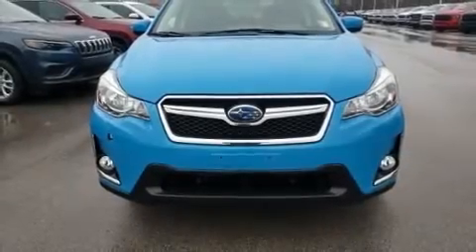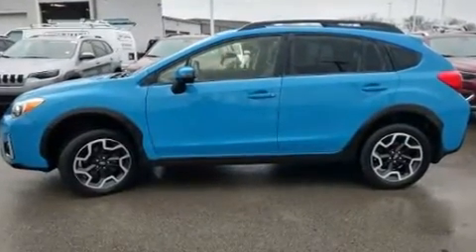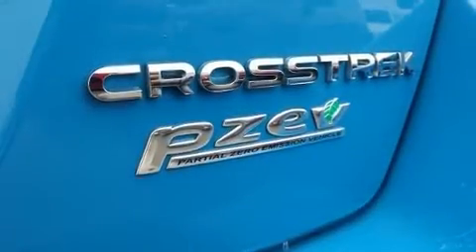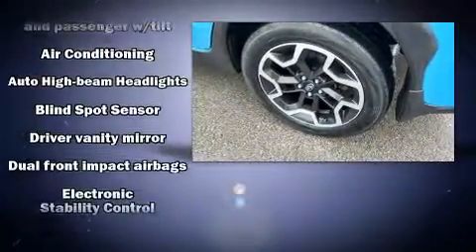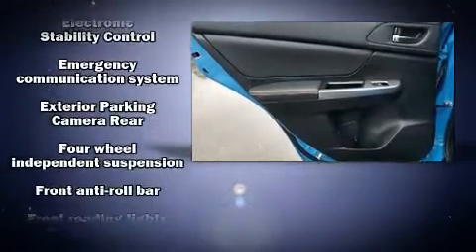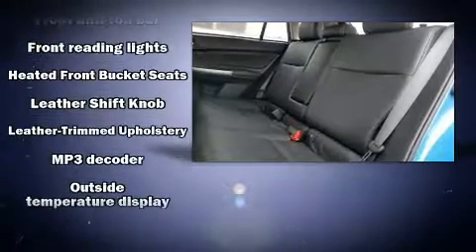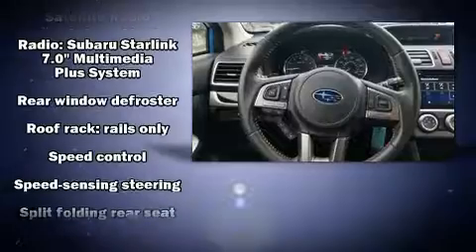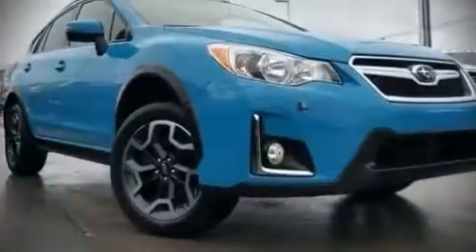2017 Subaru Crosstrek 2.0i Limited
East Tennessee Chrysler Dodge Jeep Ram

Come test drive this 2017 Subaru XV Crosstrek. With fewer than 35,000 miles on the odometer, this 4 door sport utility vehicle prioritizes comfort, safety and convenience. It features a continuously variable transmission, all-wheel drive, and a 2 liter 4 cylinder engine. Top features include cruise control, an outside temperature display, heated seats, front fog lights, turn signal indicator mirrors, blind spot sensor, remote keyless entry, and power windows. Subaru ensures the safety and security of its passengers with equipment such as: dual front impact airbags with occupant sensing airbag, front side impact airbags, traction control, brake assist, a security system, an emergency communication system, and 4 wheel disc brakes with ABS. For added security, dynamic Stability Control supplements the drivetrain. We know that you have high expectations, and we enjoy the challenge of meeting and exceeding them! Please don't hesitate to give us a call.